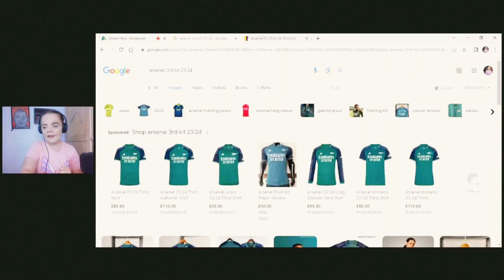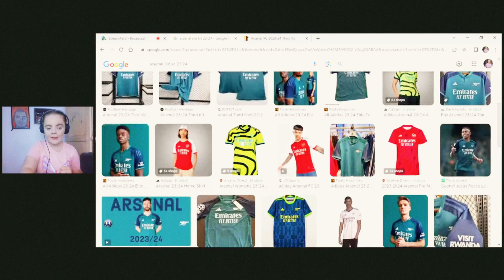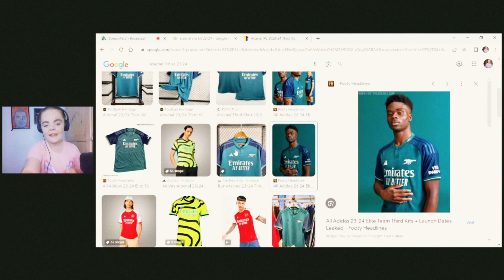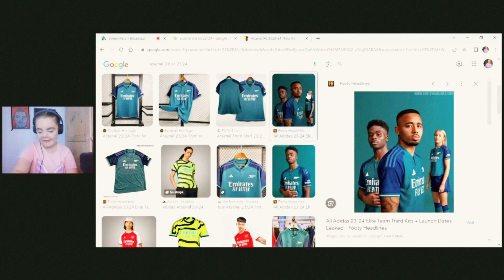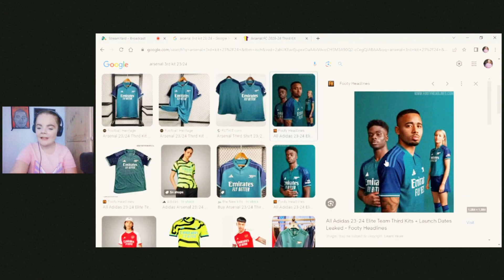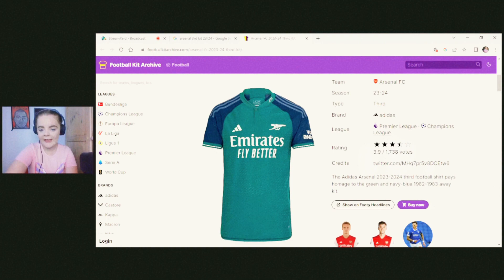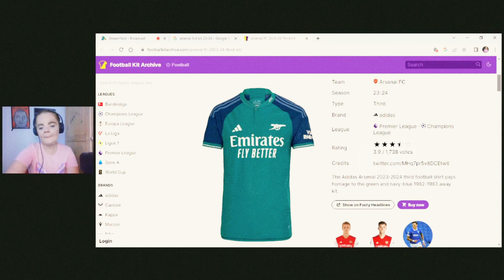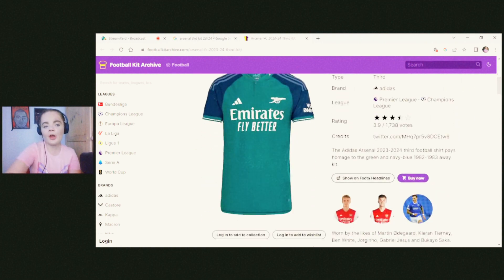Reviewing Arsenal's 2023/24 Third Kit!